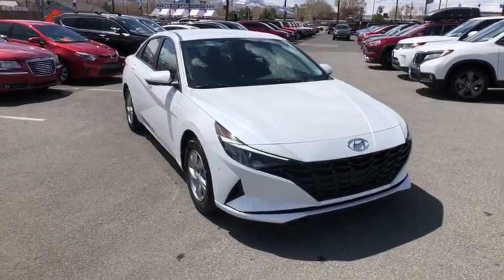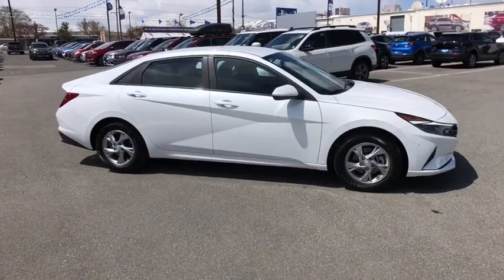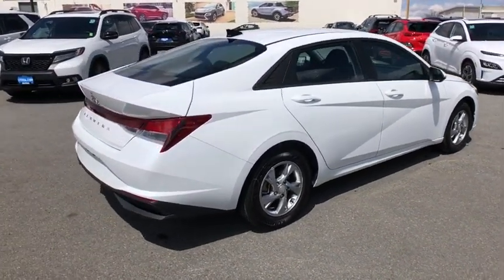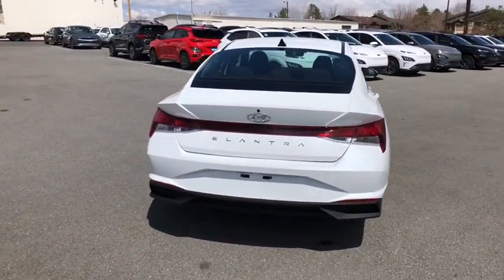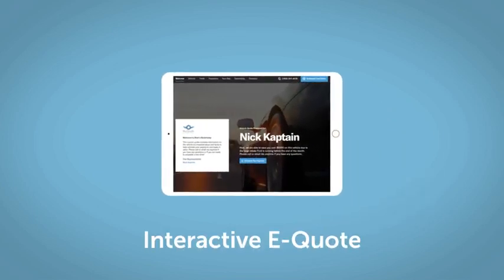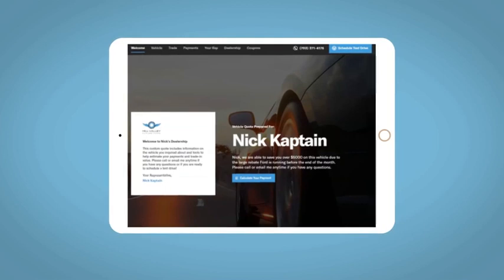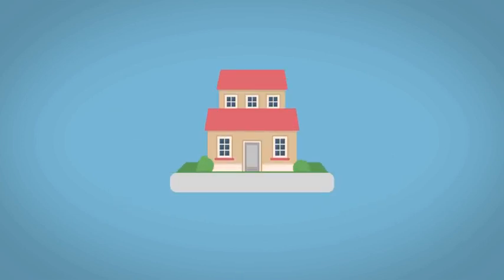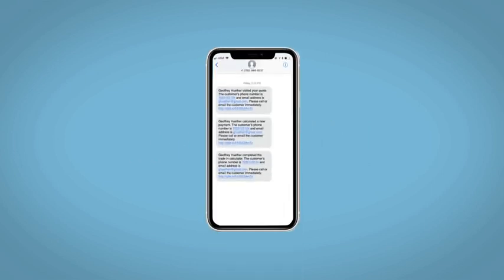2021 Hyundai Elantra Reno, Carson City, Northern Nevada, Sacramento, Roseville, NV MH052706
Used 2021 Hyundai Elantra  available in Reno, Nevada at Lithia Hyundai of Reno. Servicing the Carson City, Northern Nevada, Sacramento, Roseville, NV area